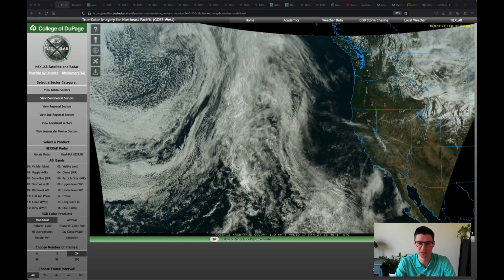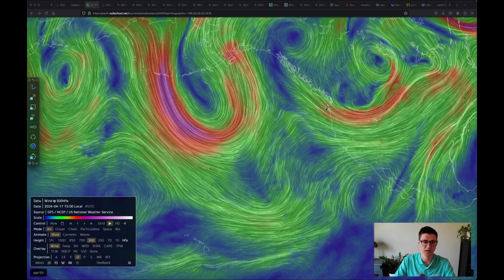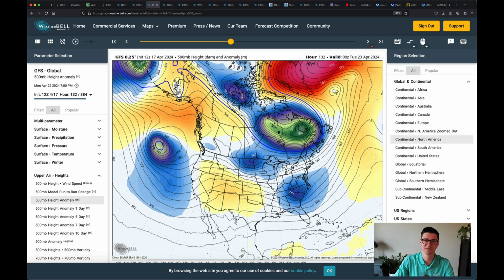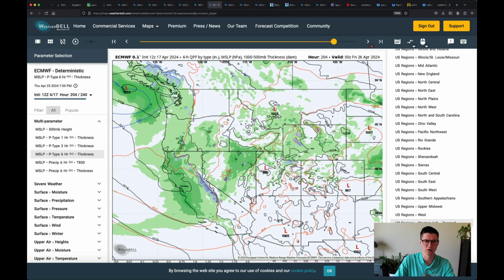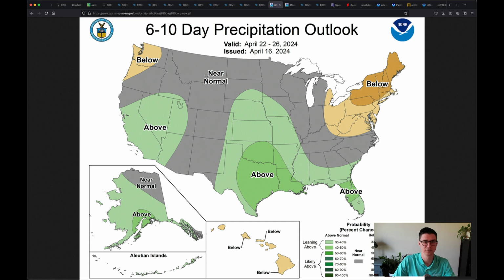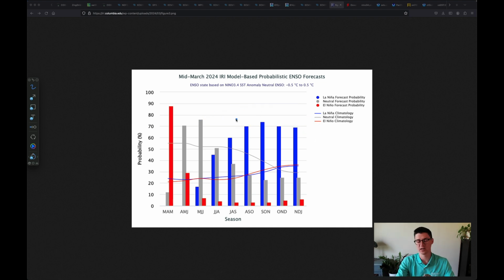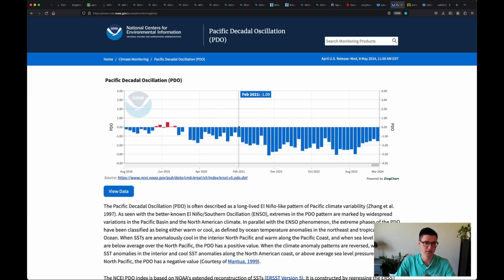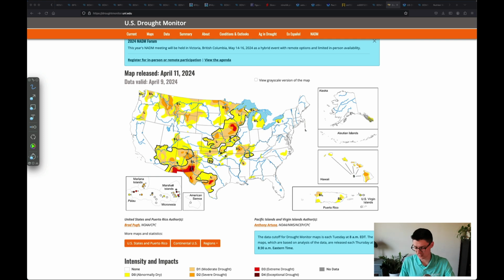West Weather with Matt Reardon | Apr 17th, 2024 | Calm Weekend Ahead + Summer + La Niña + Monsoon.